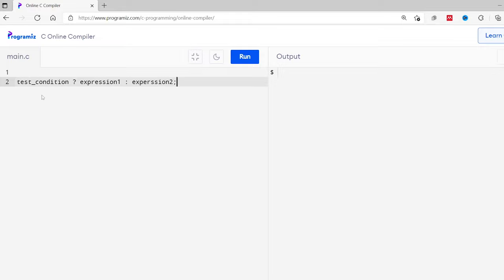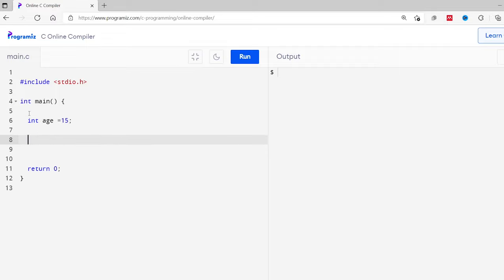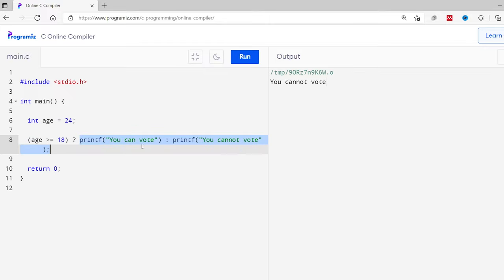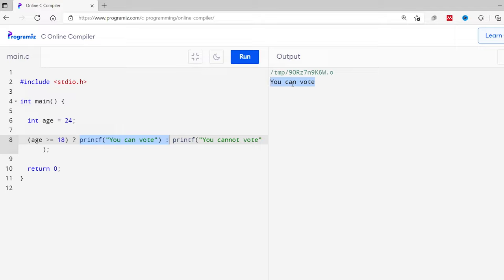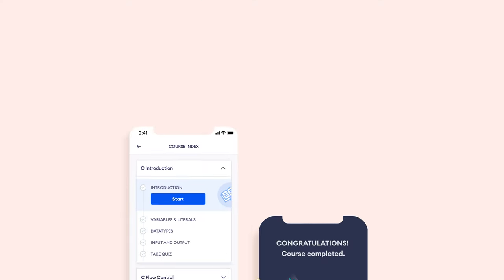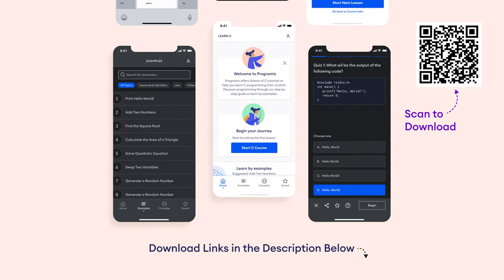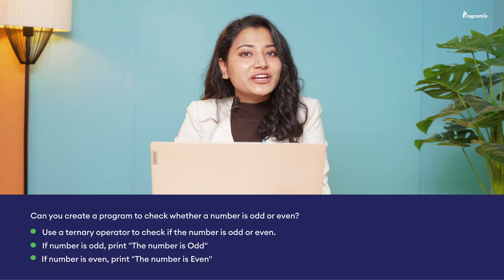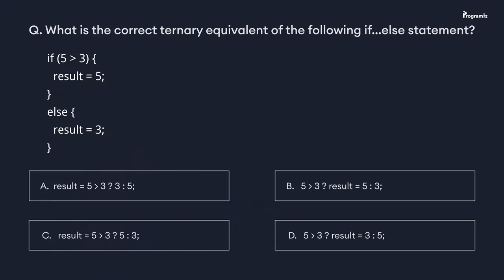#10: Ternary Operator in C | C Programming for Beginners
Step by step video tutorials to learn C Programming for absolute beginners!

In this video, we will learn about the ternary operator in C with their syntax and examples. We will also learn some of the cases, where we can replace the if...else statement with a ternary operator and see how the ternary operator will make our code cleaner and shorter.

Watch our videos and revise them with our C App!

Timestamps:
00:00 Start
00:53 Example: Ternary Operator
04:33 Ternary Operator Vs if...else Statement
05:37 Programming Task
06:18 Quiz